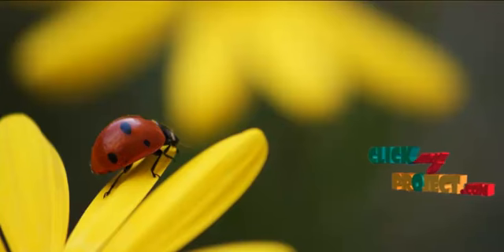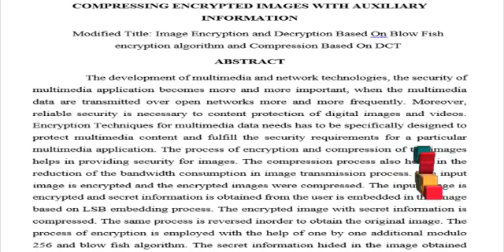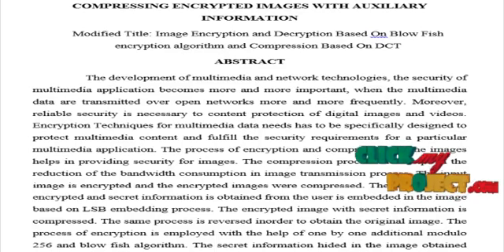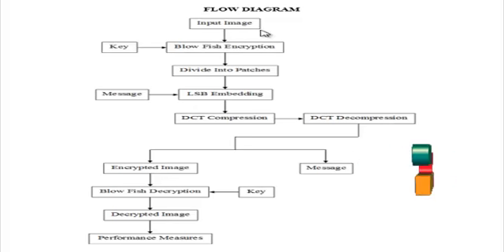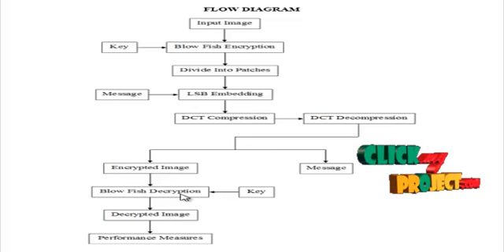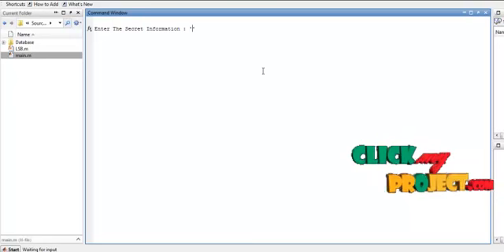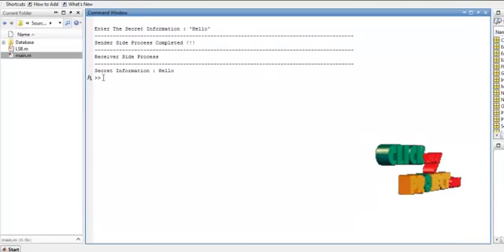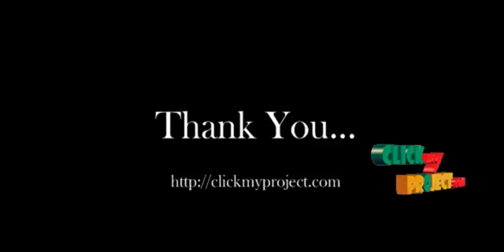Compressing Encrypted Images with Auxiliary Information | Final Year Projects 2016